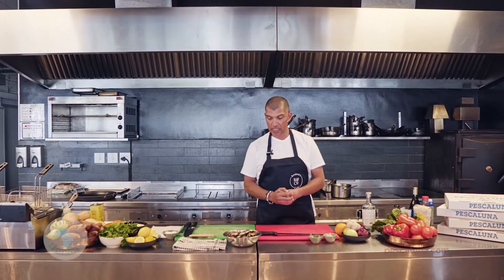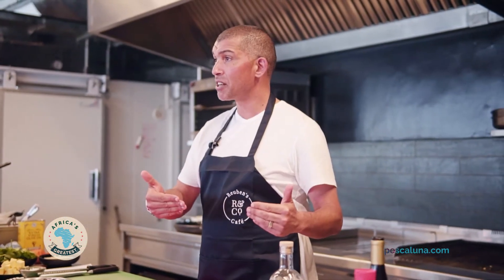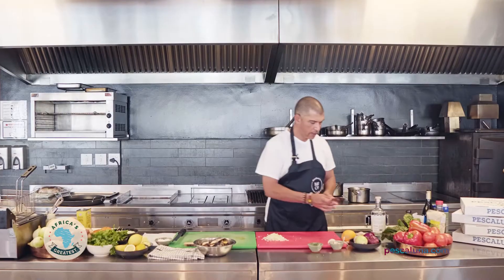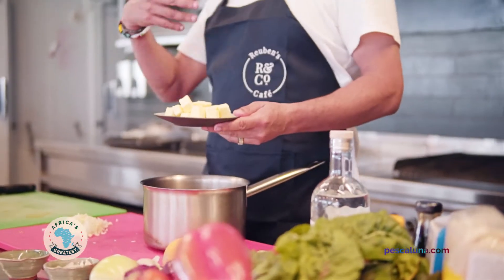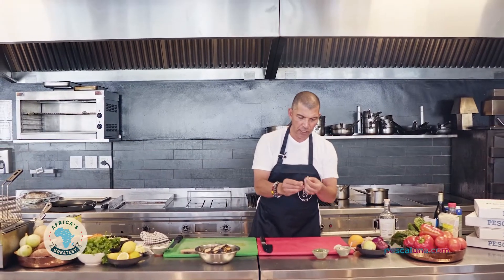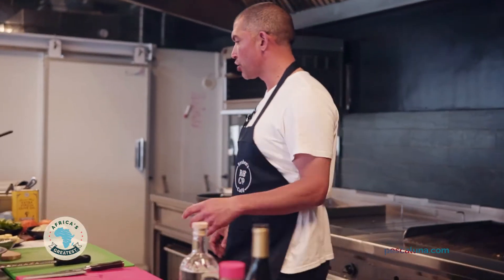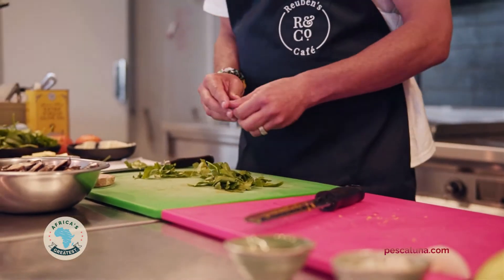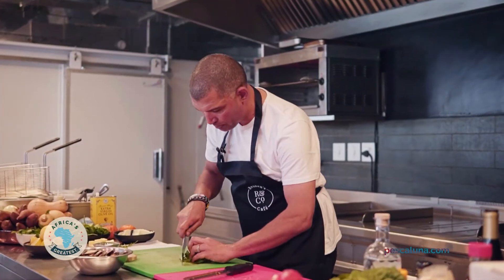Africa's Greatest Gin Mussels Recipe